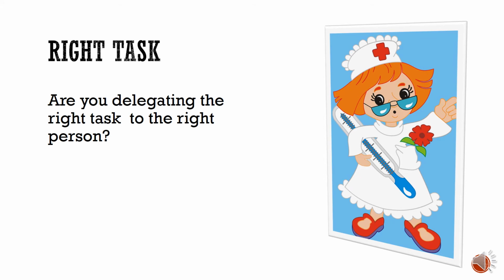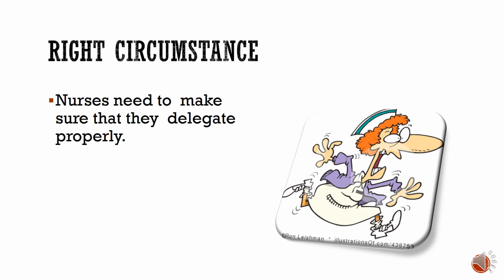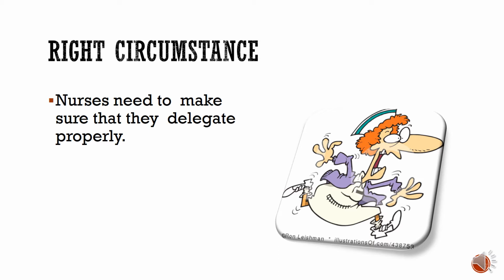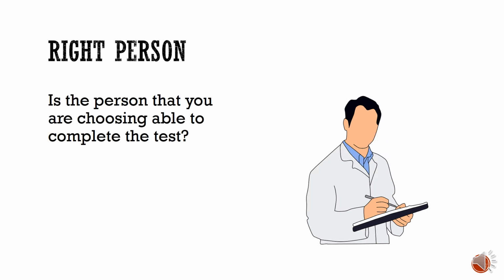The 5 rights of delegation youtube video